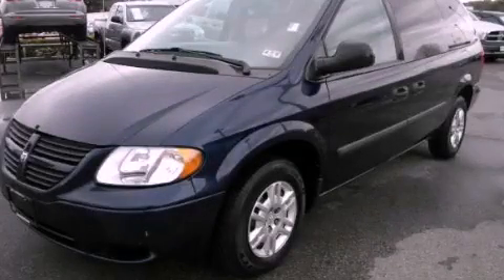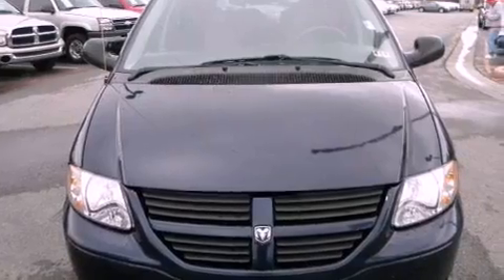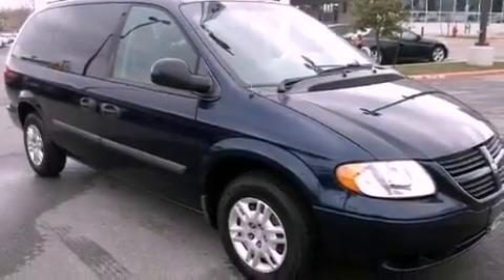2005 Dodge Caravan Austin TX 78745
Year : 2005
 Make : Dodge
 Model : Caravan
 Engine : 3.3L OHV SMPI V6 engine
 Trans . : Automatic
 Exterior : Blue
 Miles : 114,293
 Interior : Other
 Stock : 272224U

 5210 South I H 35